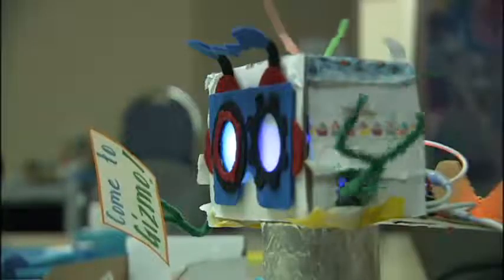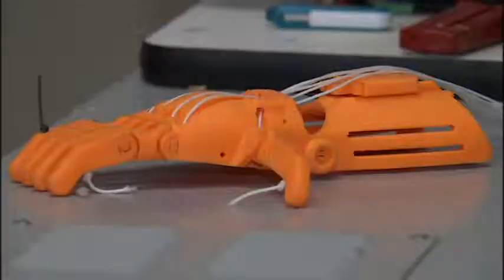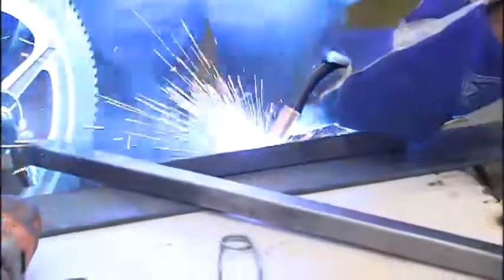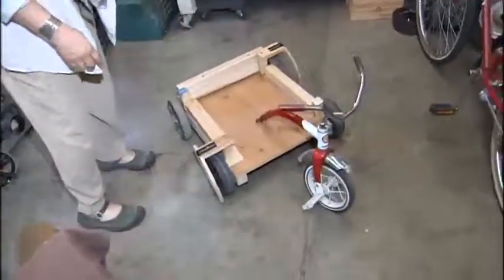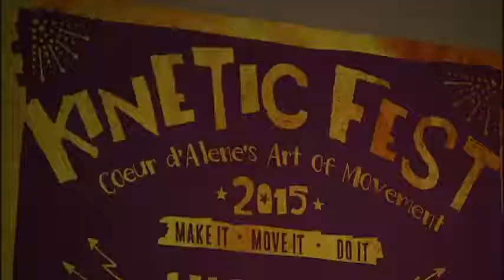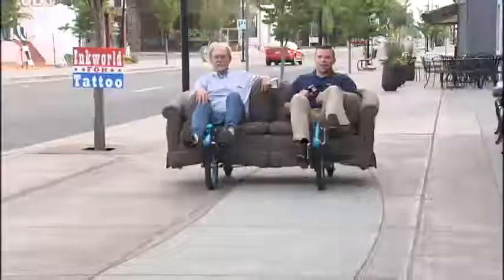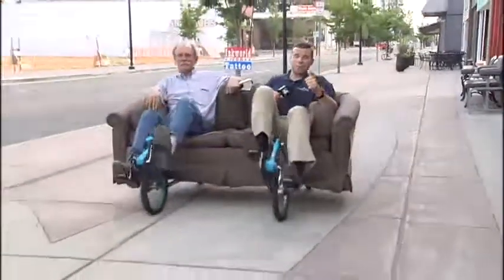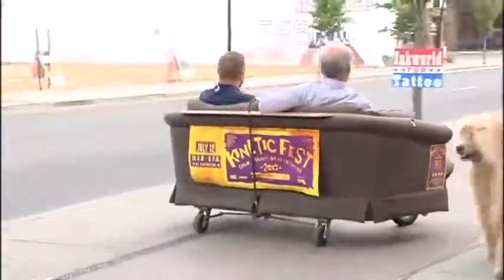Gizmo blends art with technology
For the last year Coeur d'Alene has been home to Gizmo, a place where  art, design, and technology are all part of the fun and kids and adults  come together to learn and teach. KXLY4's Casey Lund reports.